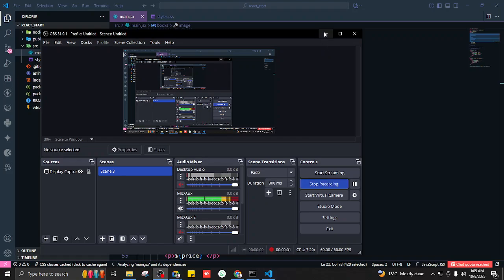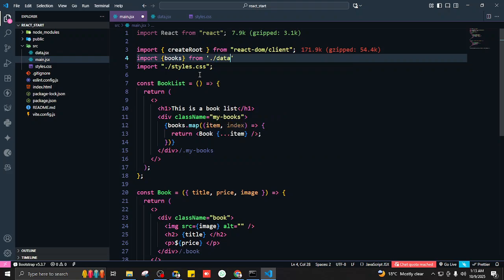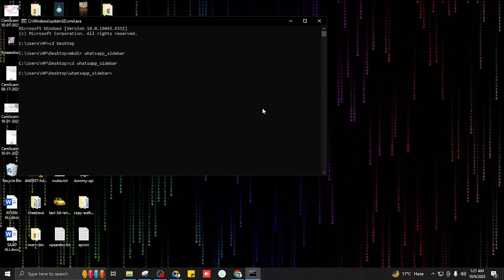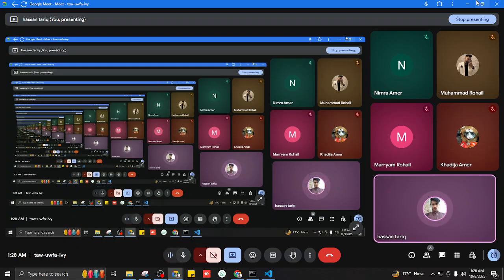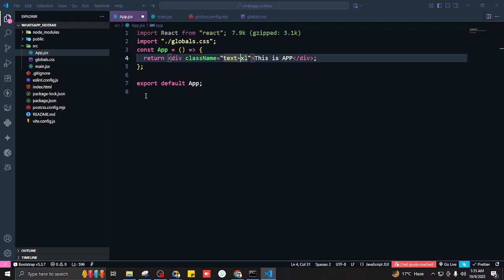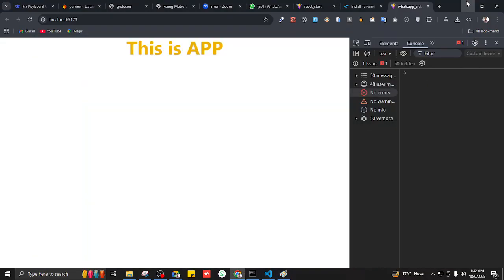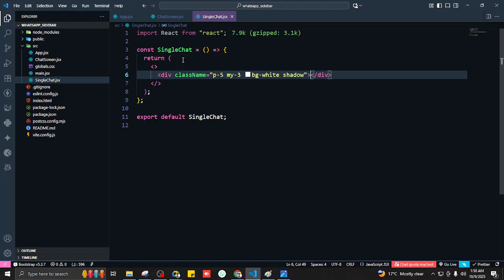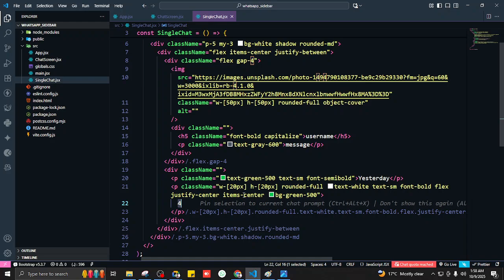React WhatsApp Sidebar 💬 | Building Chat UI (Day 4 – React Project Start)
📆 React Day 4 – WhatsApp Sidebar Project

Kicking off our first React mini-project — a WhatsApp-style sidebar! 🚀
Today, we’ll create a modern, responsive chat sidebar layout featuring a profile section, chat list, and icons — all using React components and clean styling.

💡 What You’ll Learn:
✅ Structuring React projects for scalability
✅ Building reusable sidebar components
✅ Handling layout with CSS Flexbox / Grid
✅ Adding profile, search bar & chat previews
✅ Responsive design for different screen sizes

This is the foundation of our upcoming WhatsApp Clone series — starting with the sidebar and soon expanding into full chat functionality. 💬

📌 Next up: React Day 5 – Chat Window & Message Components.